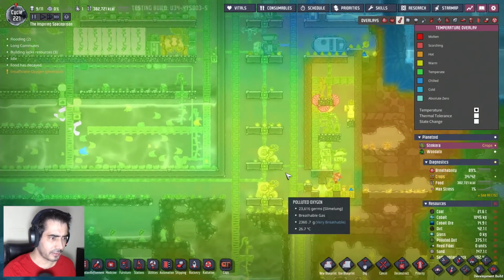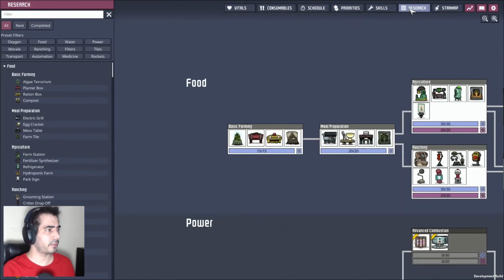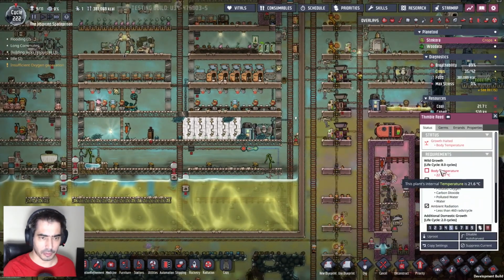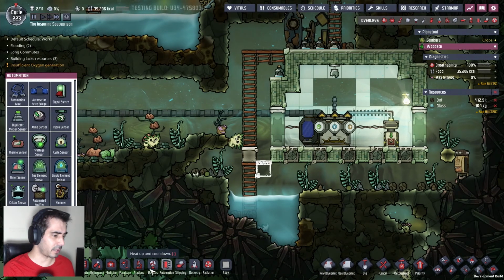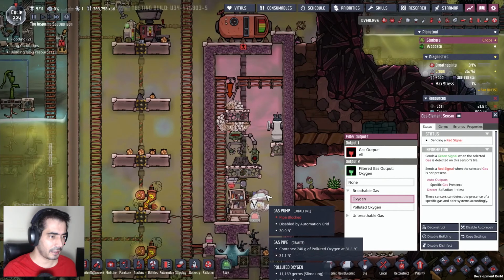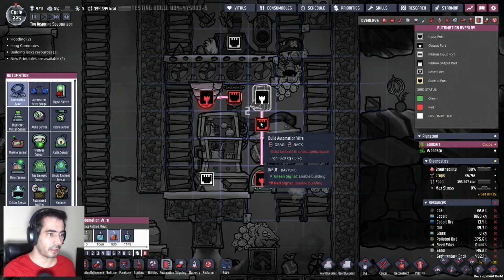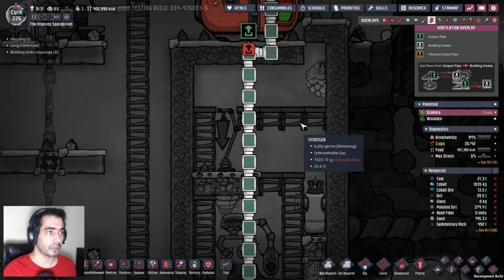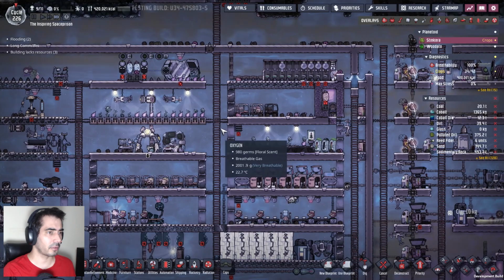👷‍♂️👨‍🏭💪 OK, NOW WE CAN WORK SAFELY ➔ ONI #22 - Swamp Cluster [Solar Swamped Update]